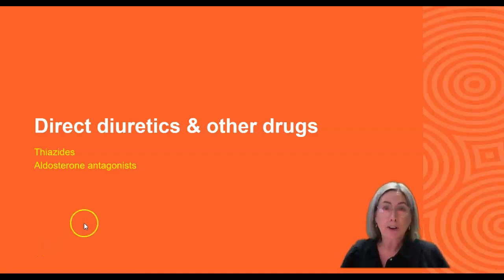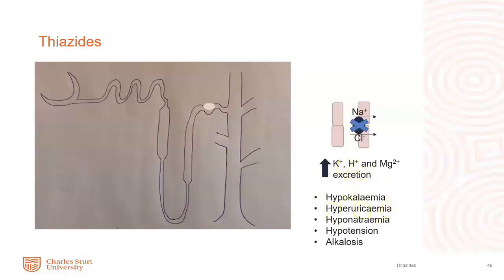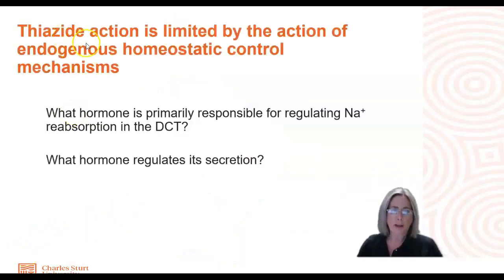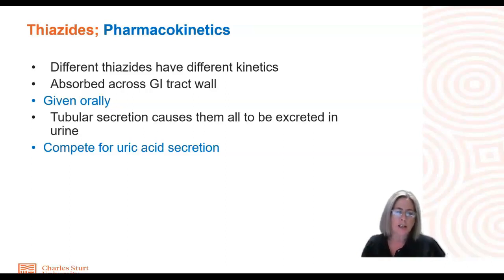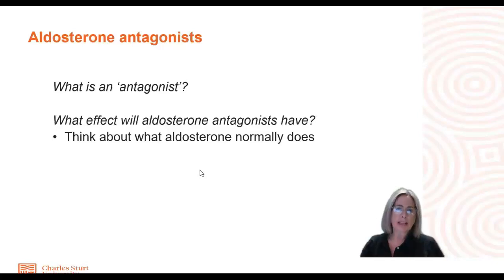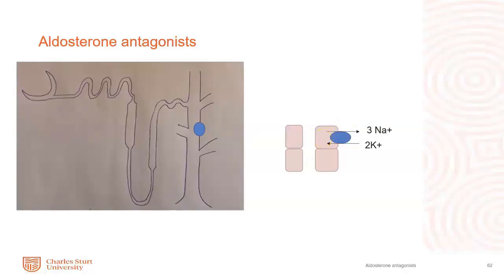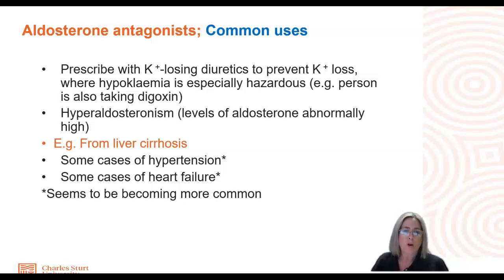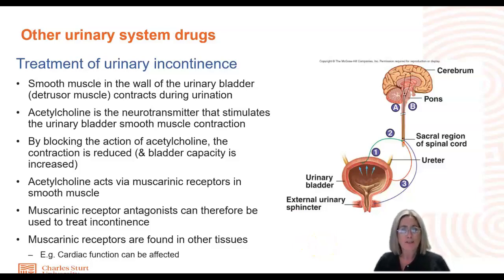Thiazides & aldosterone antagonists